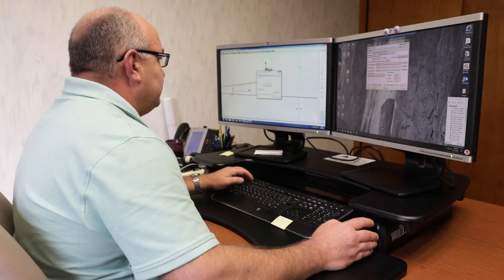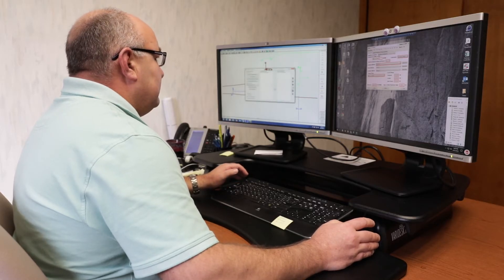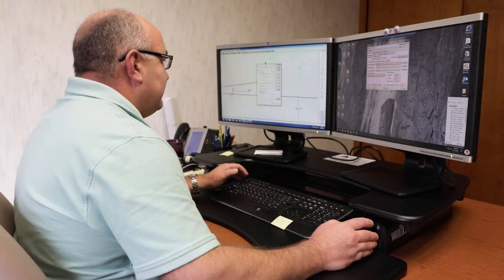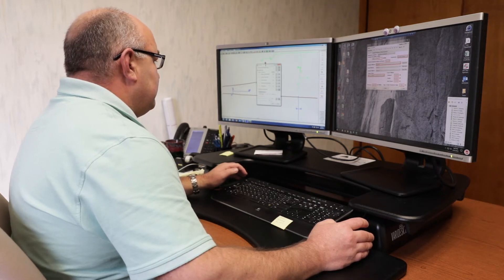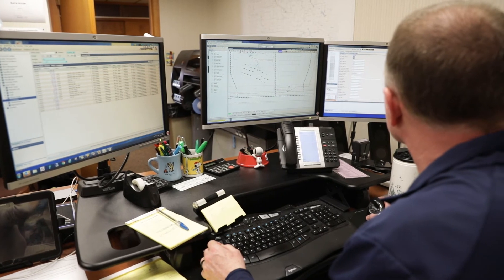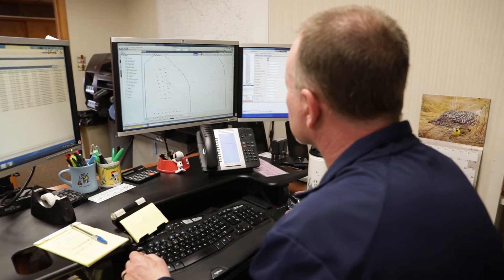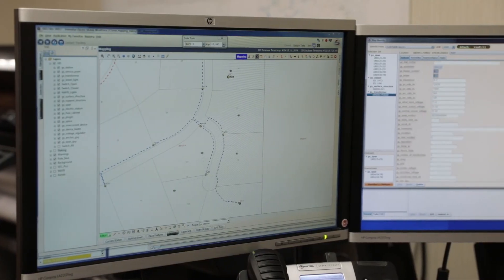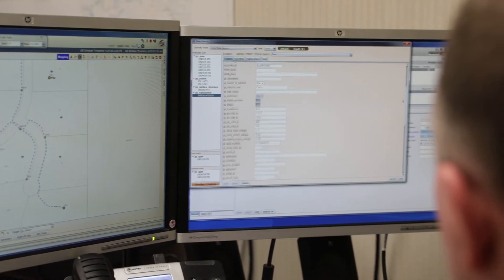NISC Operations Analytics – Verendrye Testionial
Engineers from Verendrye Electric Cooperative discuss how NISC Operations Analytics, along with EDD’s Distributed Engineering Workstation (DEW), has helped them achieve greater accuracy by utilizing real data to build energy models and anticipate transformer loading and line loss. NISC Operations Analytics is an integrated platform for engineers and system operators of electric systems, harnessing the granularity of time-series data, and enabling users to look beyond peak system analysis to better grasp real system performance.